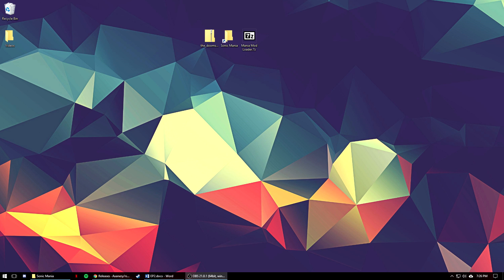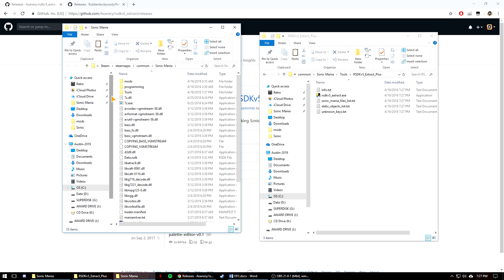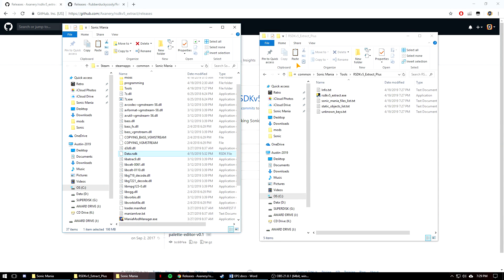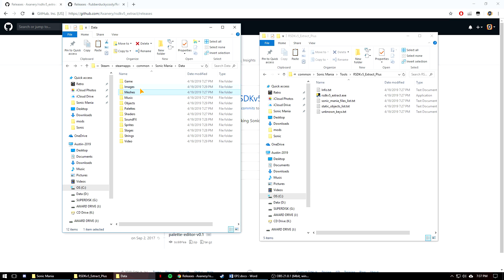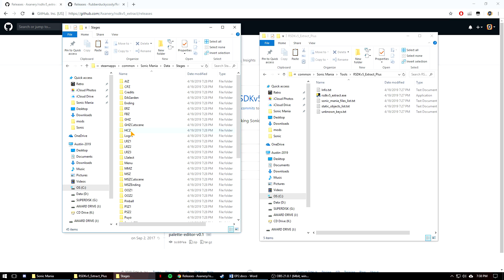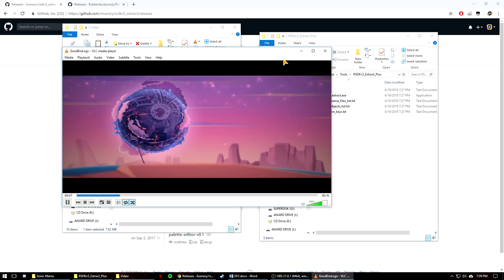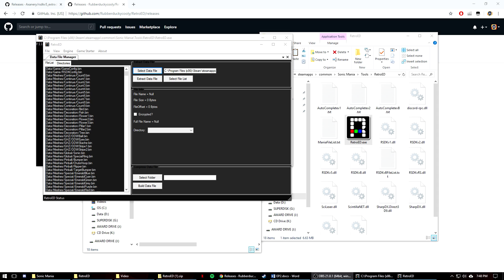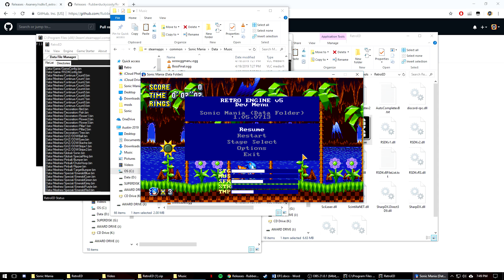Sonic Mania Plus Modding Tutorial #2 - How to Extract the Files and Use the Data Folder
Please open the description for links and further info!

This is the second episode to a tutorial series on how to mod Sonic Mania Plus. This episode teaches you how to extract the files and use the data folder.

RubberDuckyCooly is a friend of mine who mods the game and makes several tools and programs. He helped me with some of the information in this video and proofwatched it for me. His Twitter